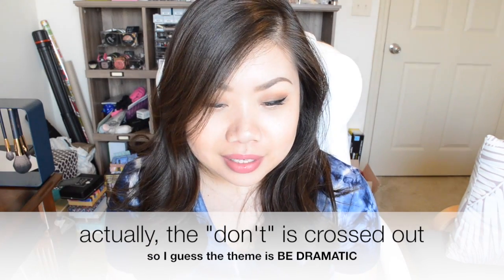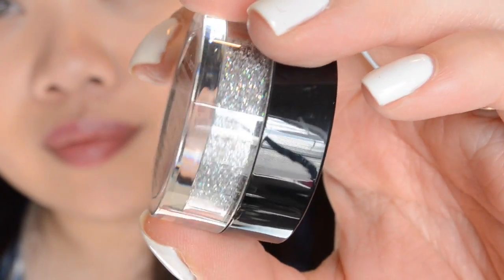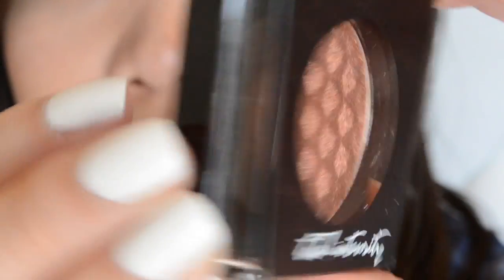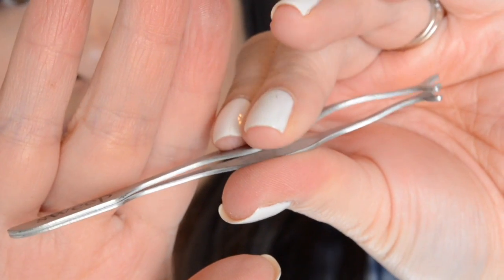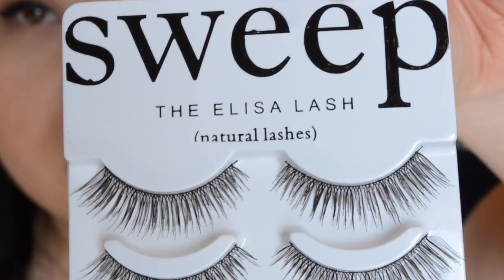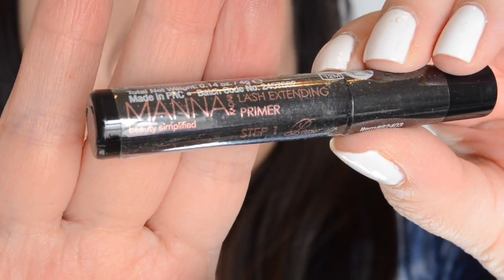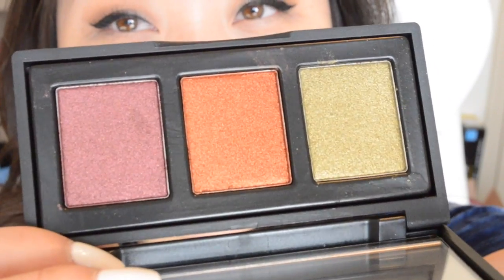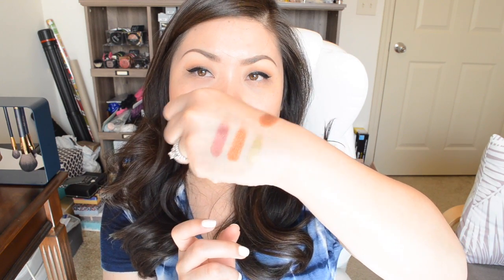BOXYCHARM & BB5 // MARCH 2017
B E A U T Y B O X 5-

S C E N T B I R D- get a FREE month!

*Boxycharm and BB5 were sent for review purposes.  As always, all opinions expressed are honest and my own =)